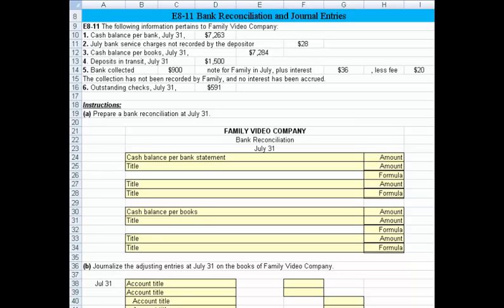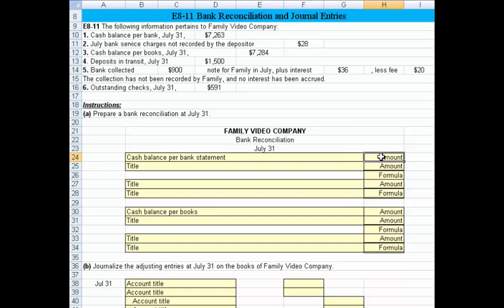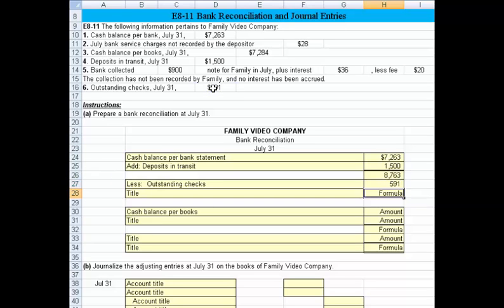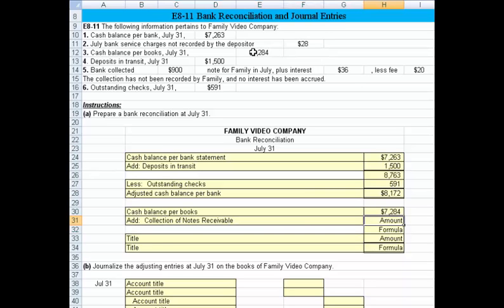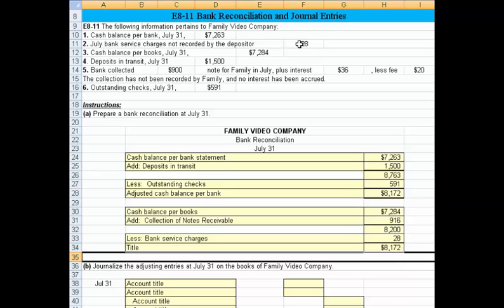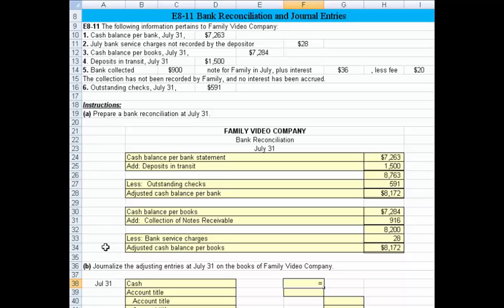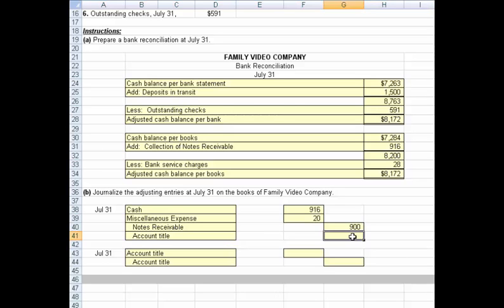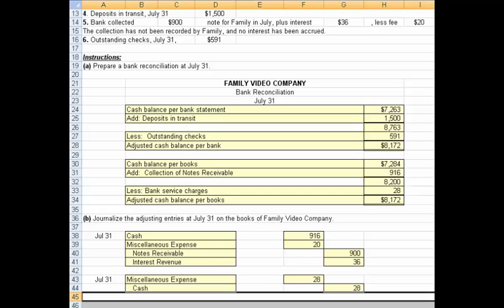Bank reconciliation and journal entries, E8-11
How to prepare a bank reconciliation, financial accounting